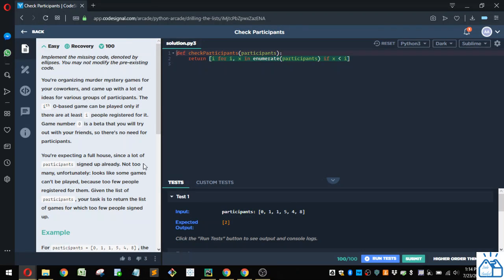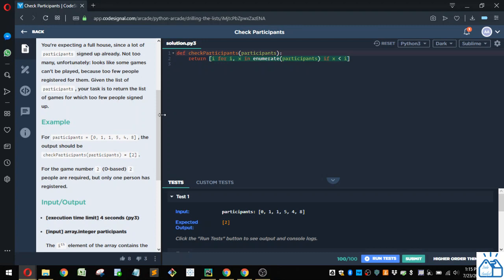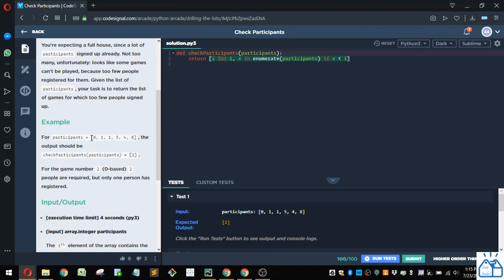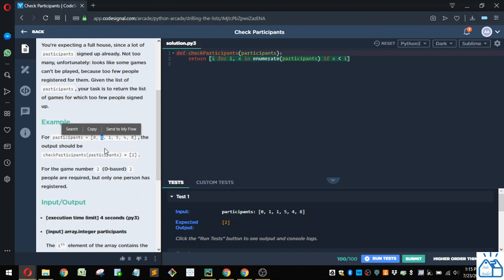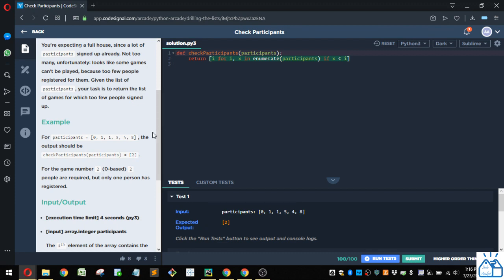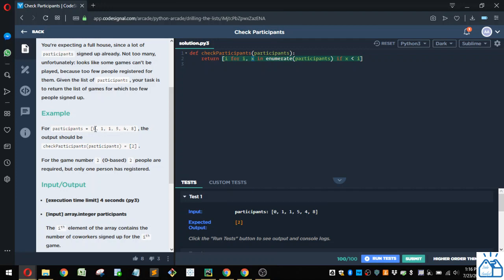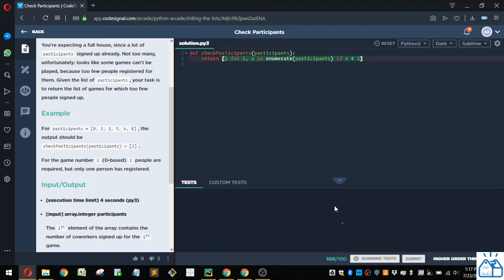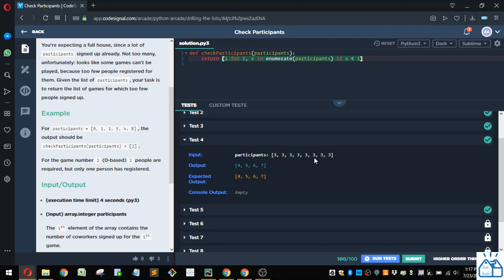Python - CodeSignal Check Participants 62